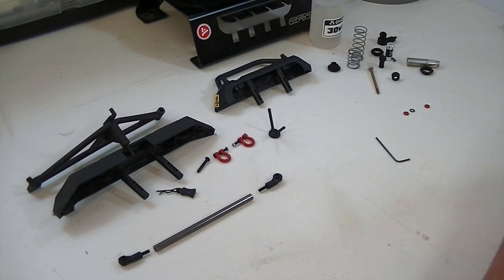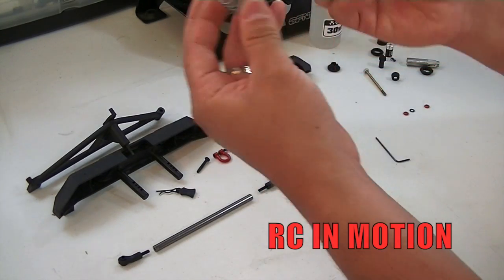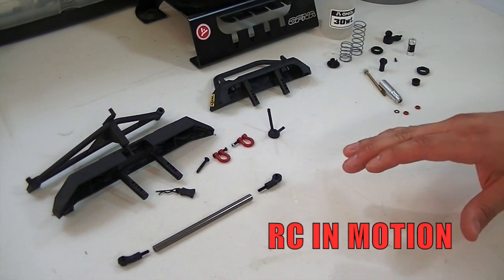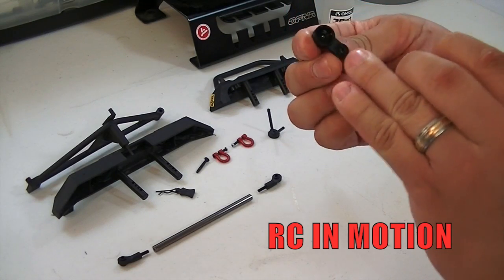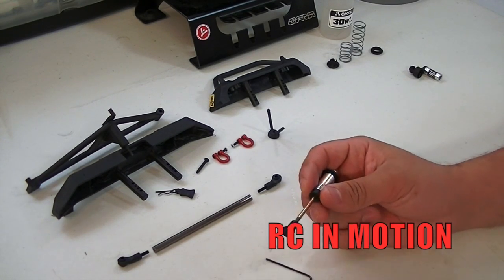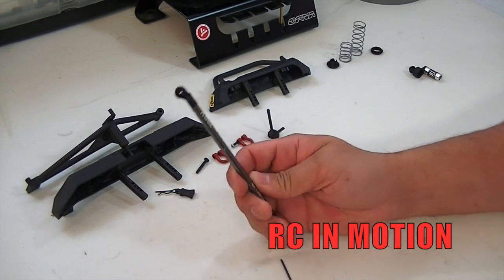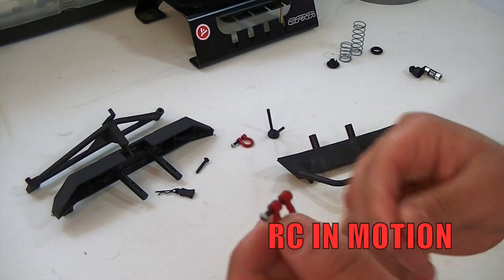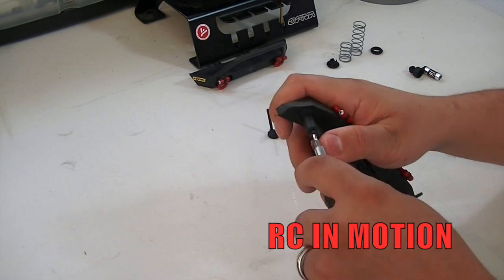AxialRacing SCX-10 Jeep Wrangler Shocks, Links & Bumpers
Huge thanks to all, hope my videos are entertaining and informative to all. In this video I introduce you to the newest project on RC In Motion the Axial SCX-10 Jeep Wrangler Rubicon Ultimate. I will break this build down by components . Today we talk about shocks, links and bumpers. I have split this video in two parts.

All Equipment used is of my own. I used low grade camcorder HD JVC Everio. Alaso a few low grade lights.

 TUBEBUDDY :

A free  browser extension that integrates directly into Youtube so you can run your channel with ease